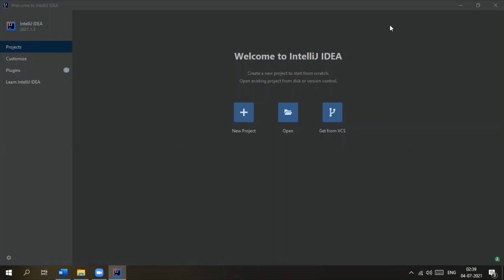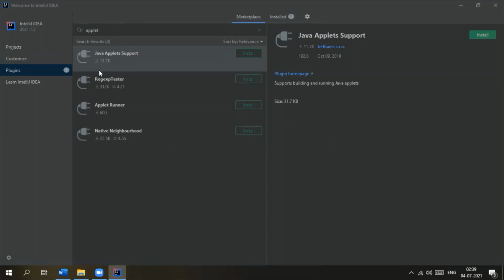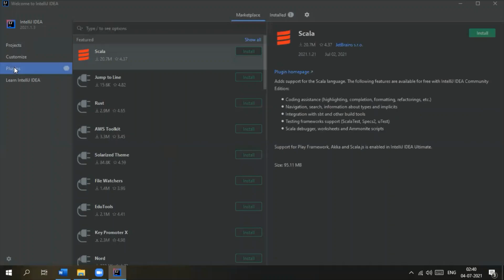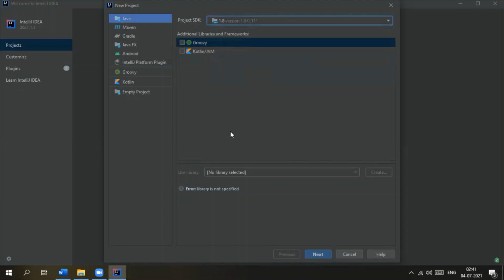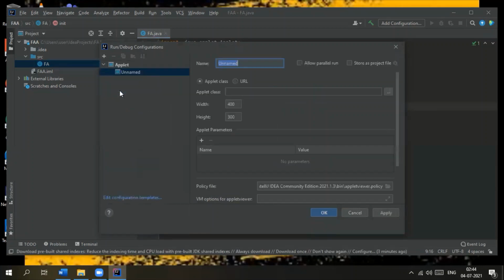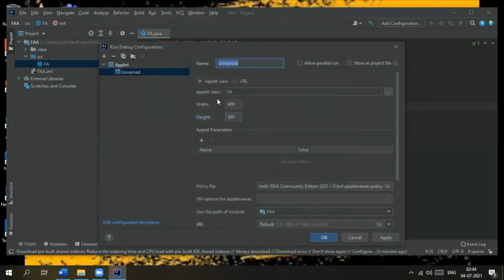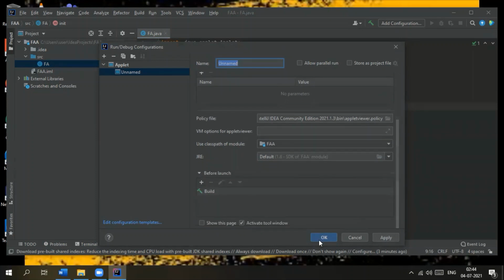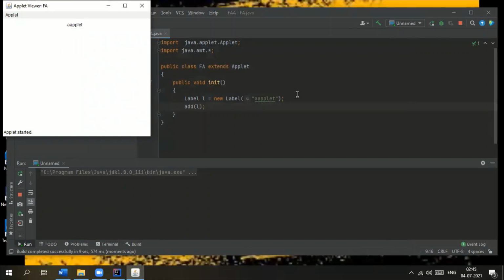Executing Applets on IntelliJ || Adding configuration || Installing Applet plugin for IDE.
How to execute applets on IntelliJ
How to add applet plugin for IntelliJ
Add the configuration
Executing the Applet